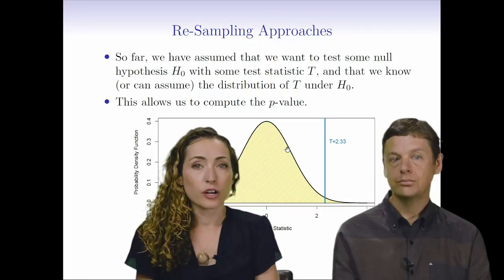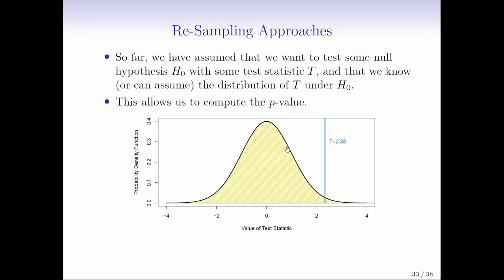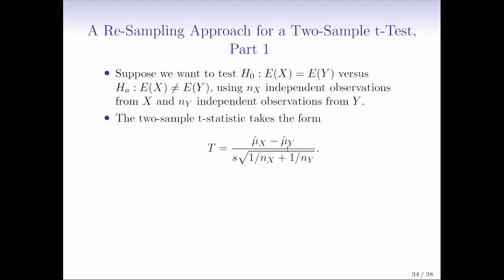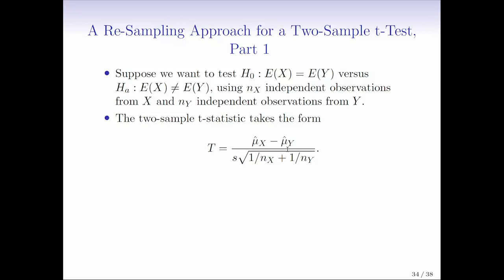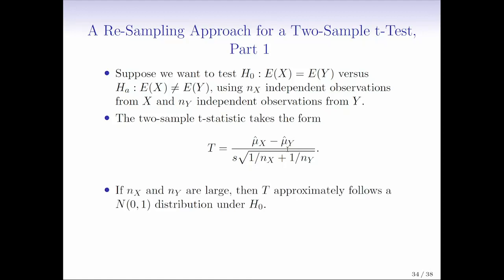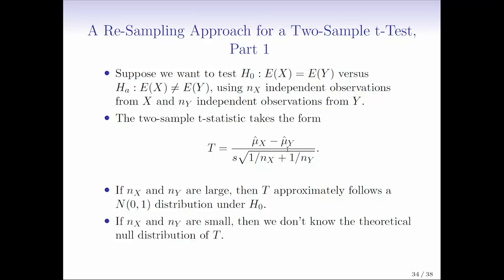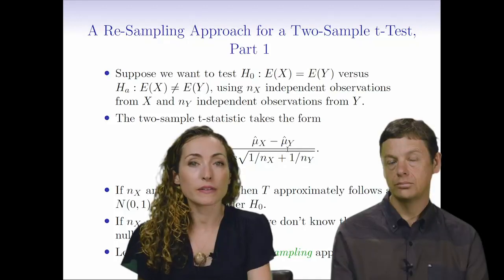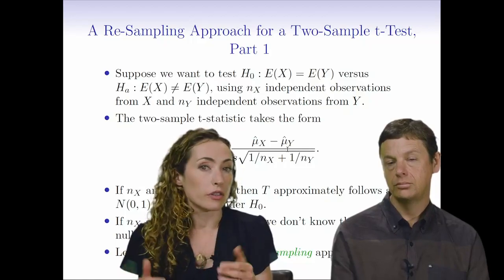Statistical Learning: 13.6 Resampling Approaches